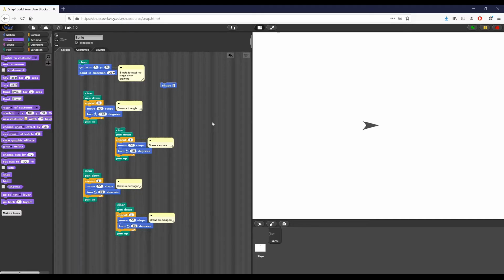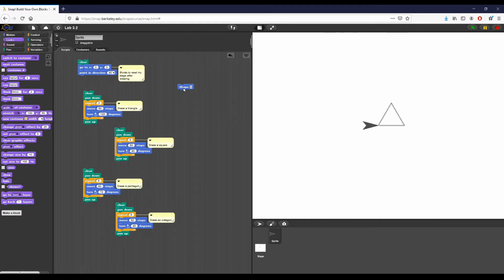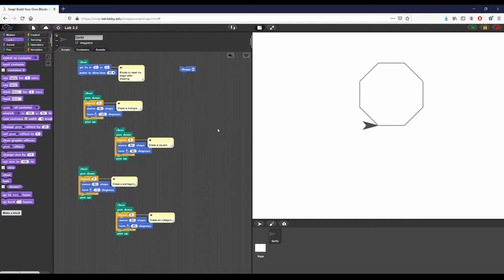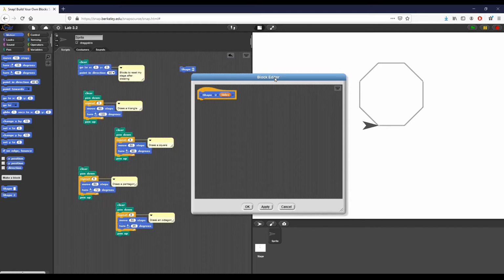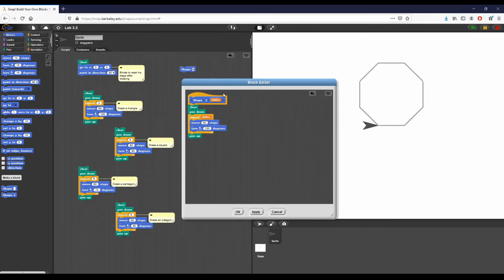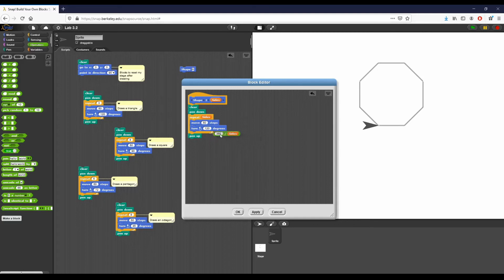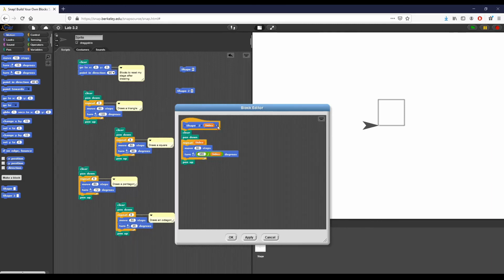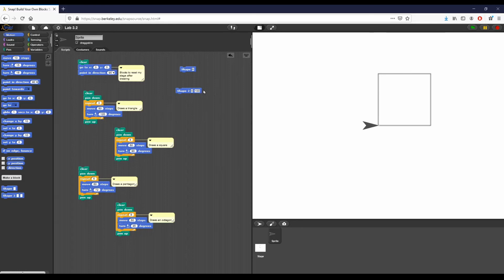Lesson 3.2: Lab - Drawing Shapes (Again)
Hey folks! In this video we start to go over Custom Blocks and how we can use them to make our code clean, and re-usable!

3 PDF/